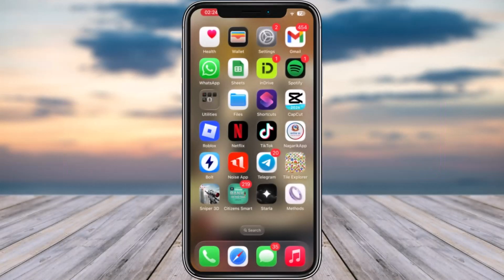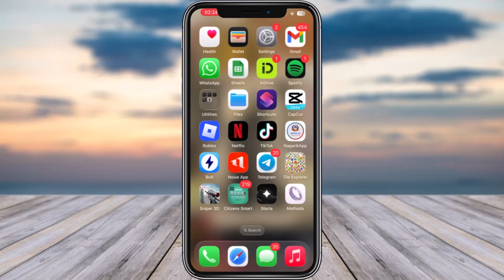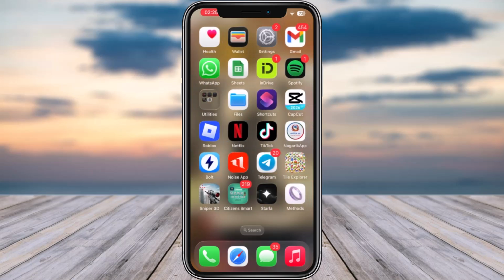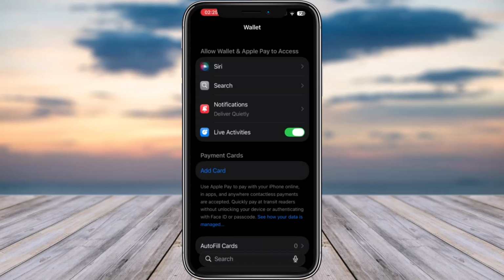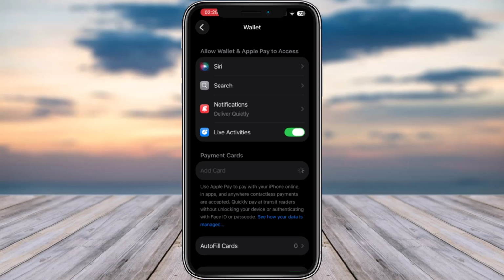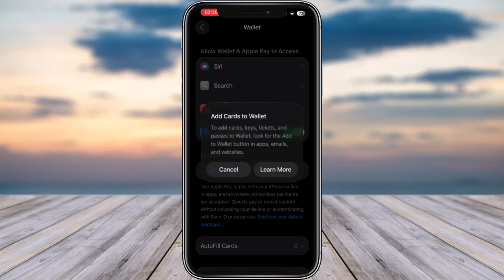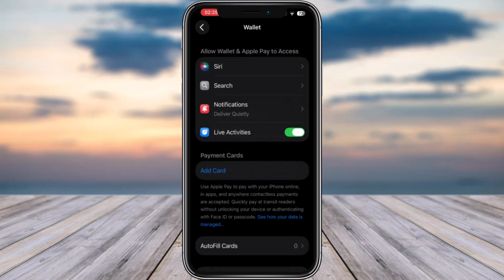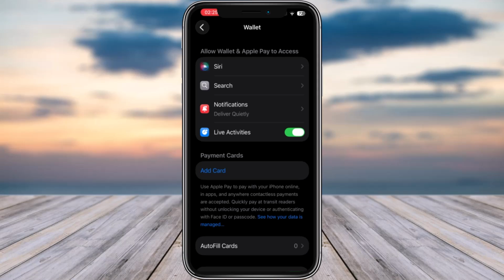How to Add Your Card to Apple Wallet !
In this video, you’ll learn how to add a credit or debit card to Apple Wallet on your iPhone step by step. Apple Wallet allows you to store payment cards securely on your device, enabling quick and contactless payments via Apple Pay. Adding a card is essential for using Apple Pay in stores, apps, and online, and this tutorial walks you through the process clearly and safely.

The video begins by opening the iPhone Settings app and navigating to the Wallet & Apple Pay section. This is where all your Apple Wallet settings are managed, including adding, removing, or managing cards. From there, you’ll see the option to “Add Card” under the Payment Cards section.

Next, the video explains how to enter your card information. You’ll need to provide your credit or debit card number, expiration date, CVC (security code), and the cardholder name exactly as it appears on the card. In some cases, you may also be asked to enter your billing address for verification purposes. The video emphasizes double-checking all information to ensure your card is added successfully without errors.

Once the details are confirmed, the card is added to Apple Wallet and can be used immediately for Apple Pay. The tutorial also notes that you can add multiple cards if you prefer, allowing you to switch between them for different transactions. All added cards are securely stored, and Apple uses encryption and device-specific security to protect your payment information.

By the end of the video, viewers will know exactly how to add their cards to Apple Wallet, verify the information, and be ready to use Apple Pay for contactless and online purchases. This guide is perfect for anyone new to iPhone payments or setting up Apple Wallet for the first time.